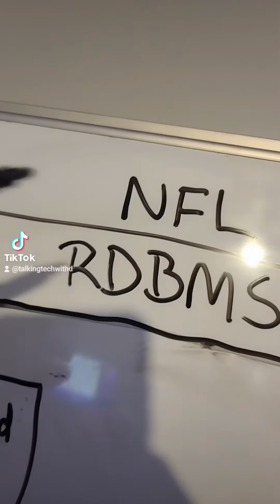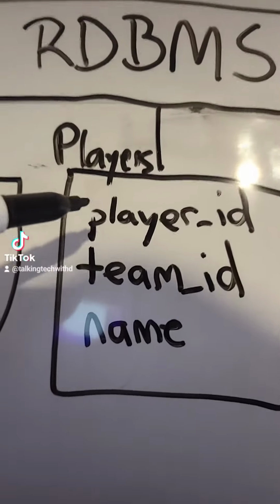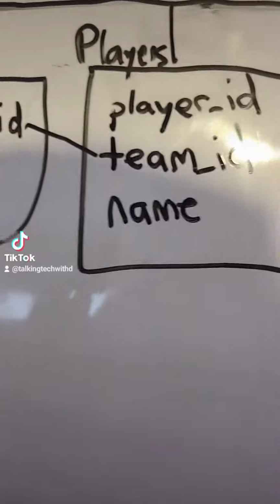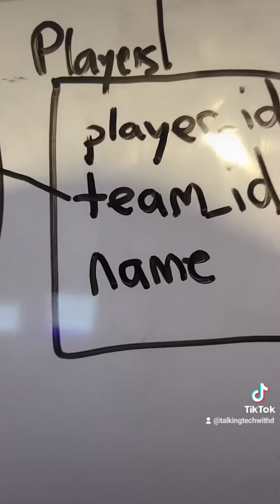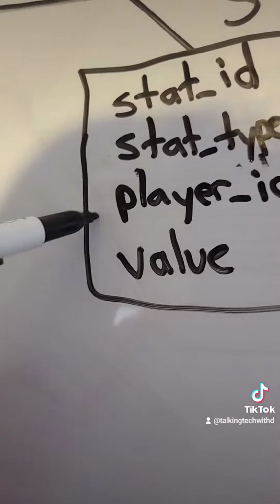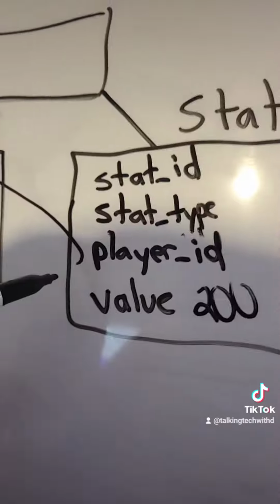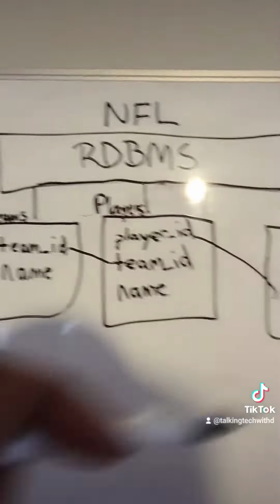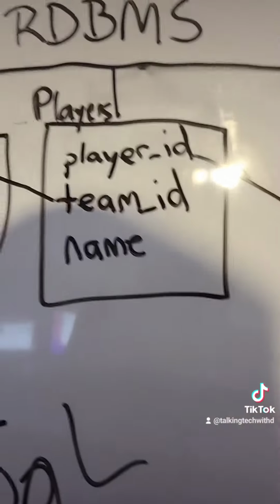Overview on Relational Databases Pt. 1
This video is purposed to teach folks what a relational database (RDMS) is.

Common RDMSs are MySQL Postgres Sqlite Sqlserver Oracle and MariaDb

At a high level, they do the same thing. However, they all have specific use cases. Join me for part one of relational database systems.